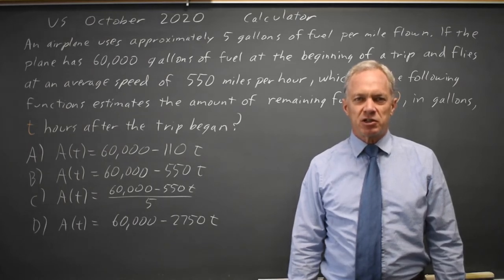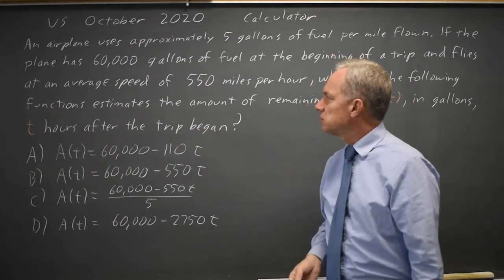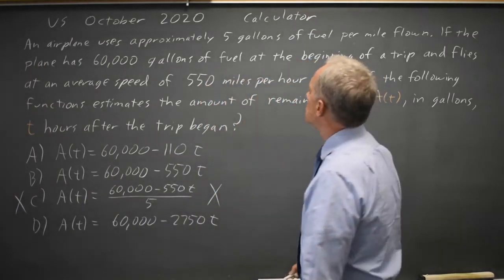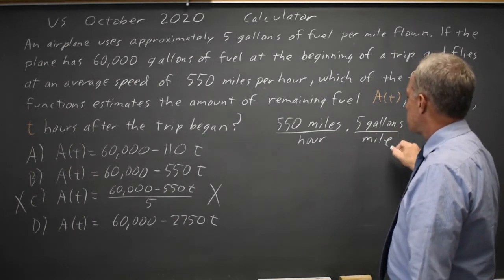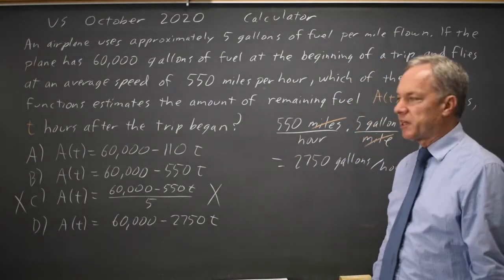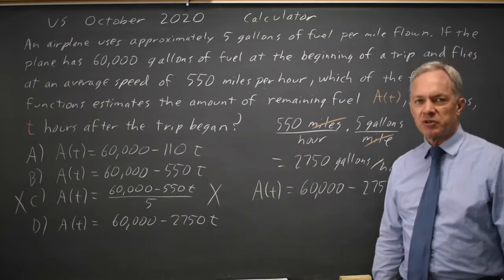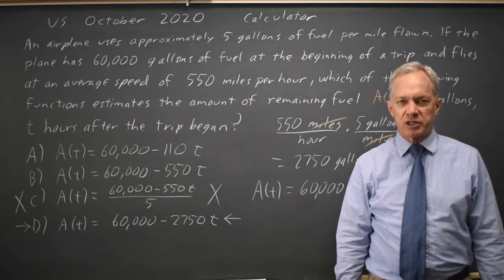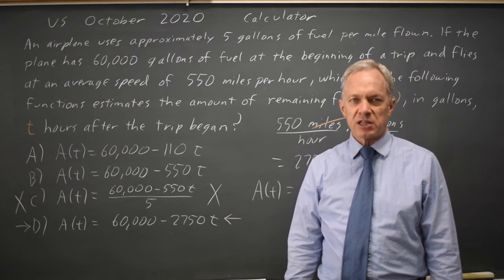Oct 2020 SAT: Fuel remaining #4-26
An airplane uses approximately 5 gallons of fuel per mile flown. If the plane has 60,000 gallons of fuel at the beginning of a trip and flies at an average speed of 550 miles per hour, which of the following estimates the amount of fuel A(t) , in gallons, t hours after the trip began?